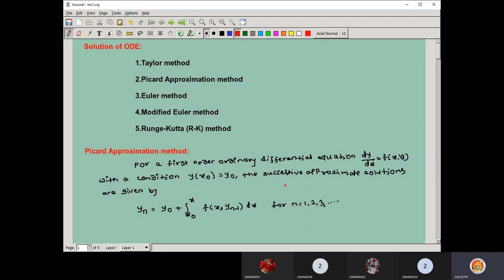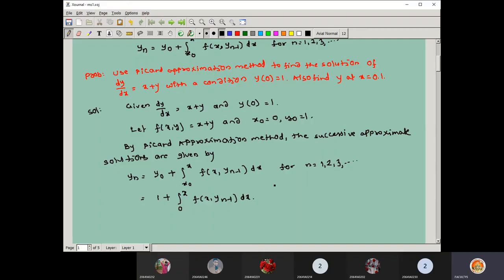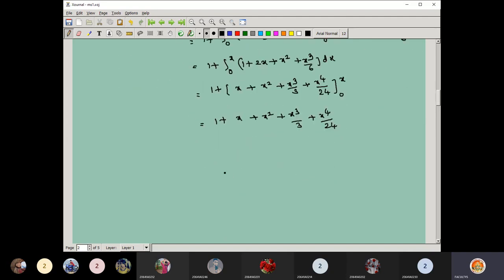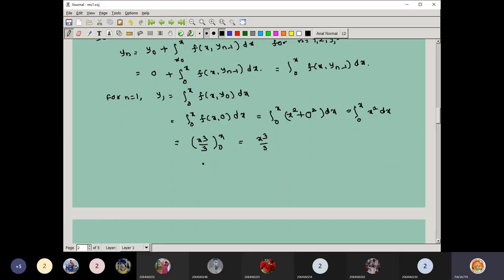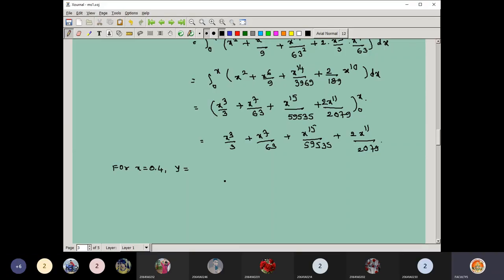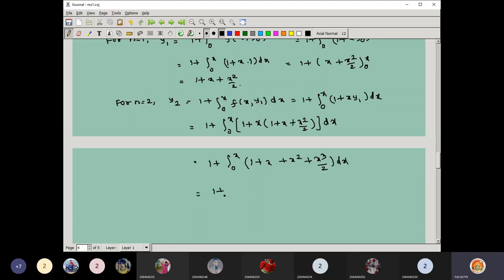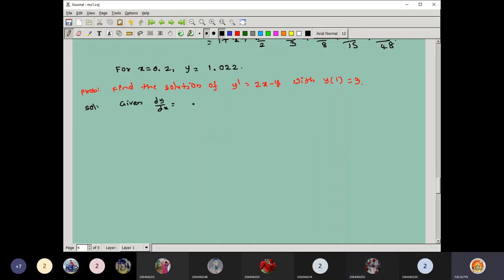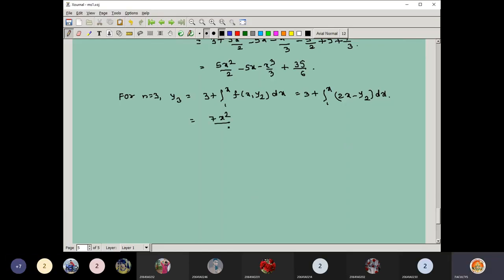Picard Approximation method